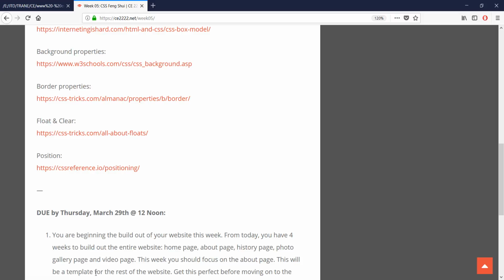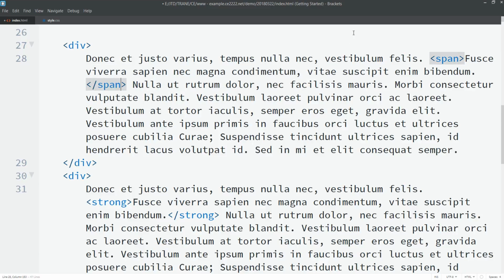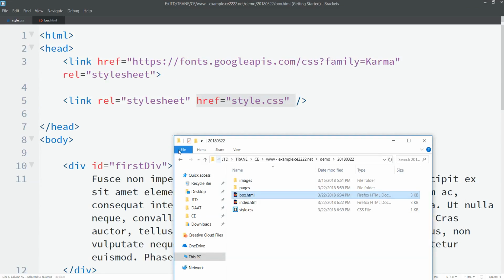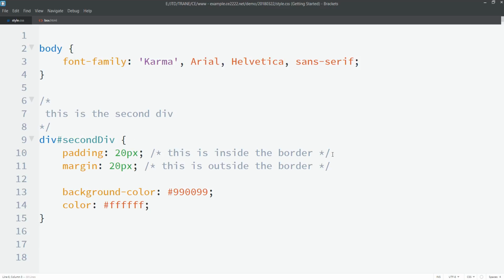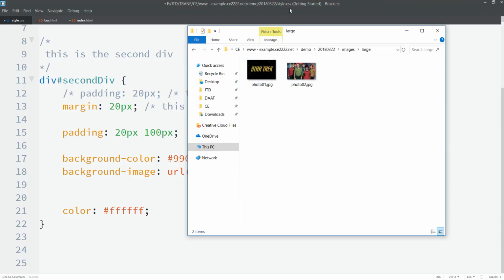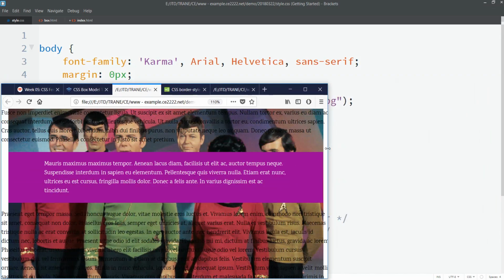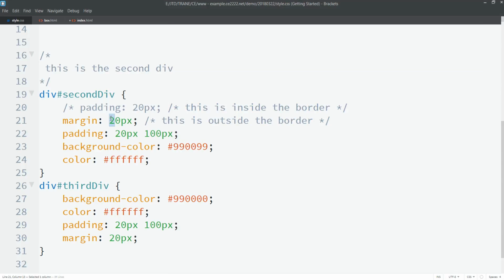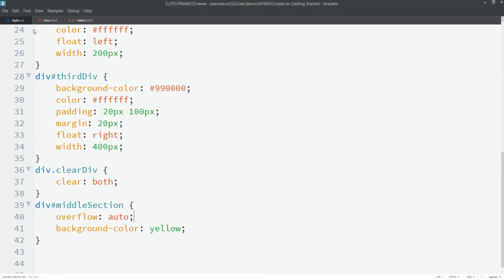2018Sp.CE2222 - Thurs, March 22nd